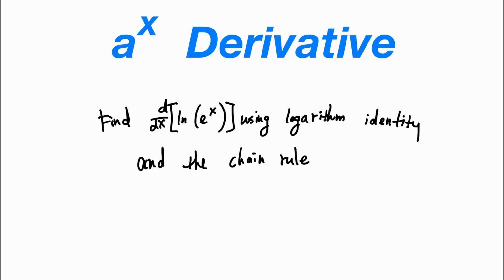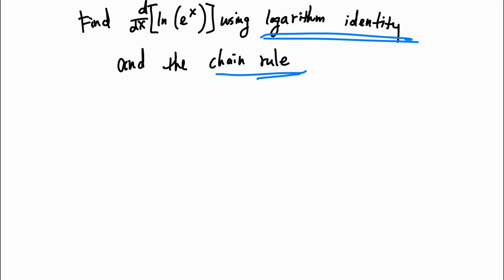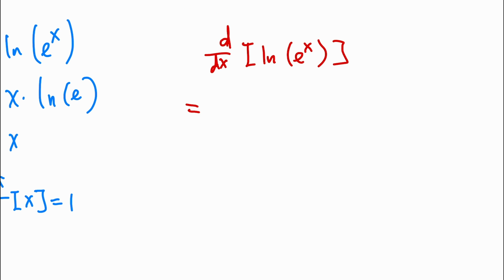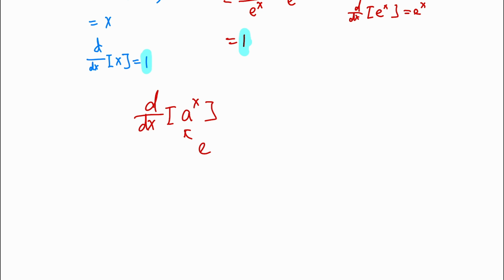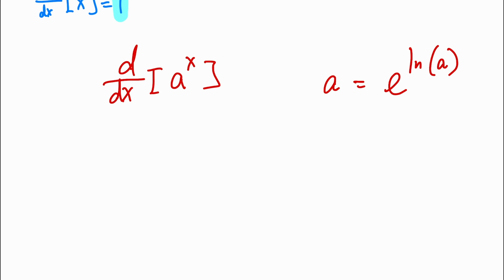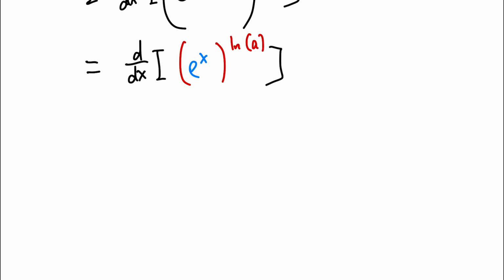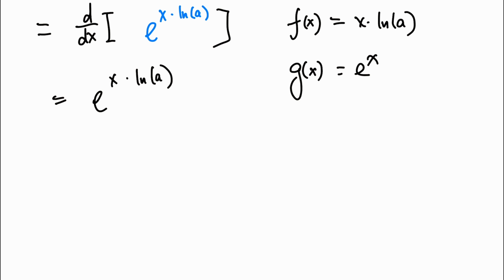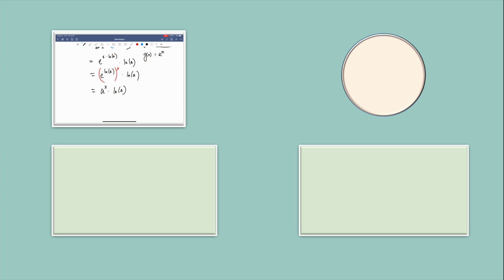(Ep. 18) Derivatives - Exponential Derivative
aˣ derivative explained!